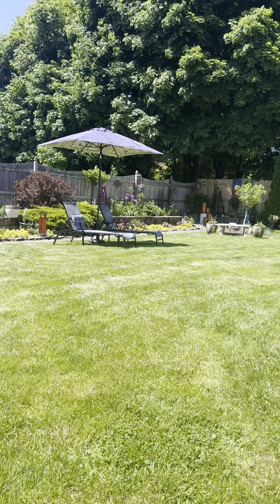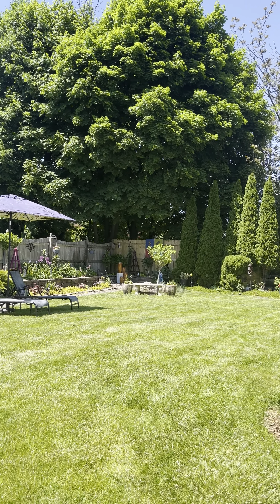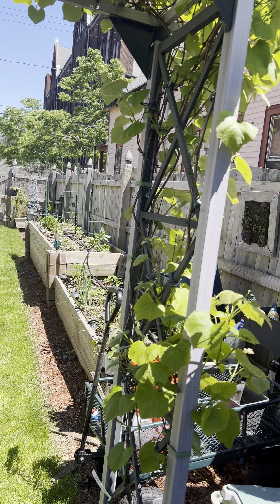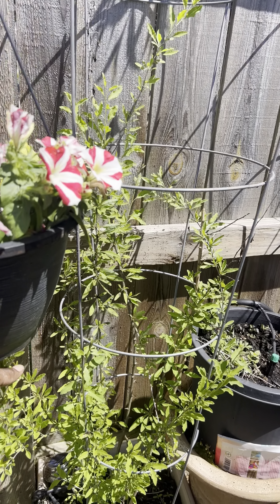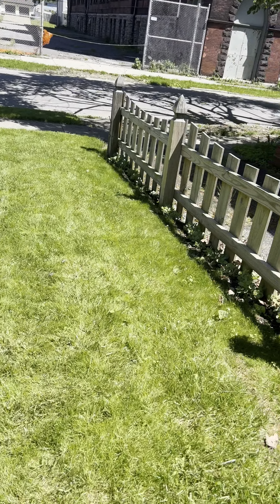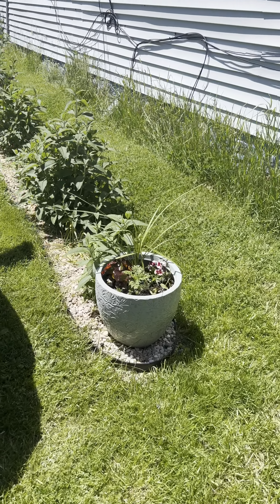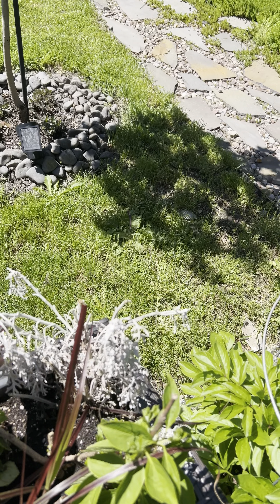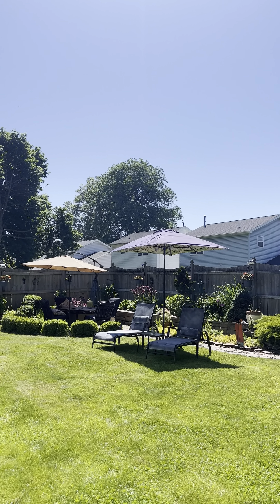May 19, 2024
May 2024 Garden Walkthrough